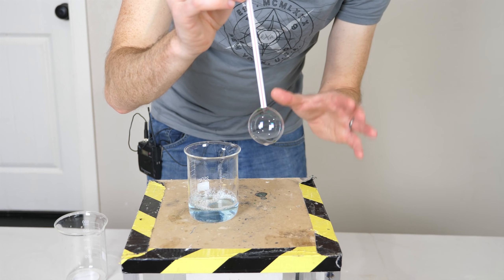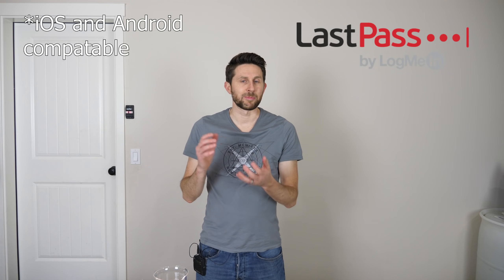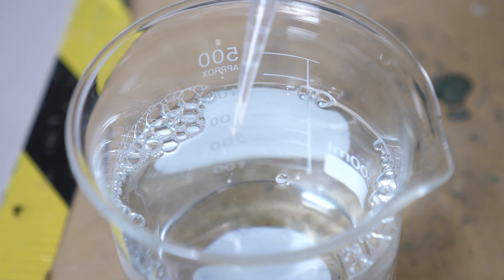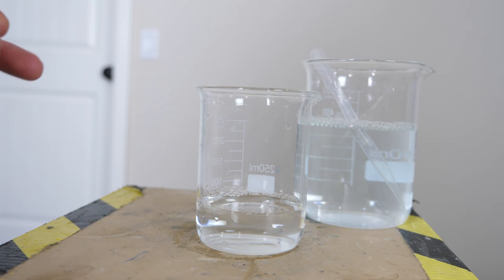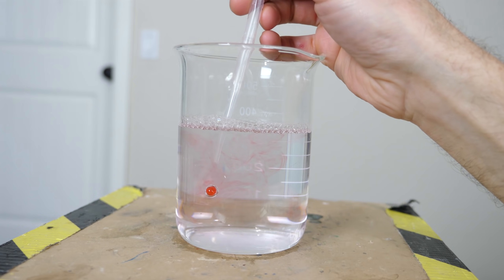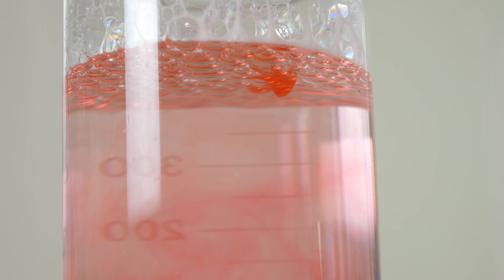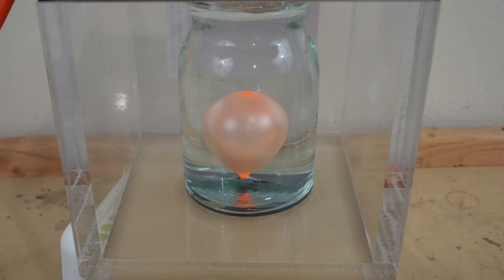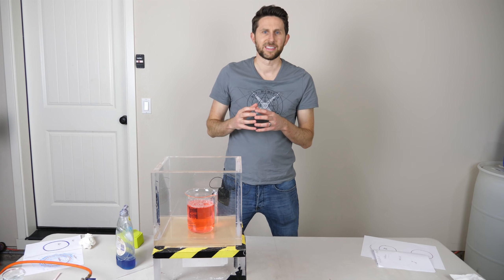What Happens to an Anti-bubble in a Vacuum Chamber?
In this video I show you how to make a full anti-bubble. Then I show you what happens to the anti-bubble in the vacuum chamber!